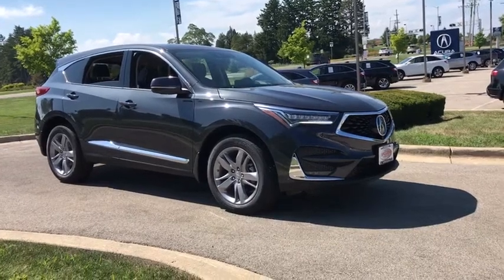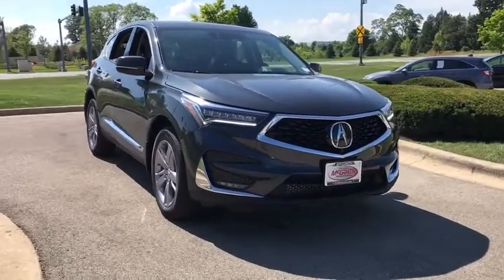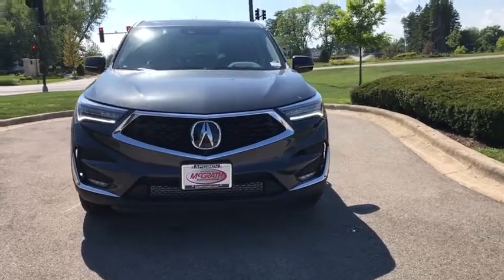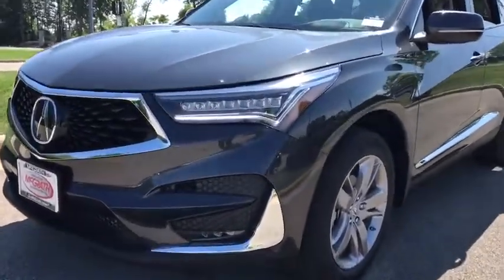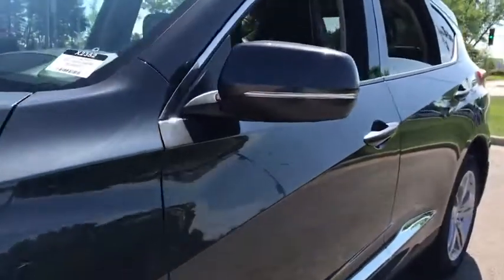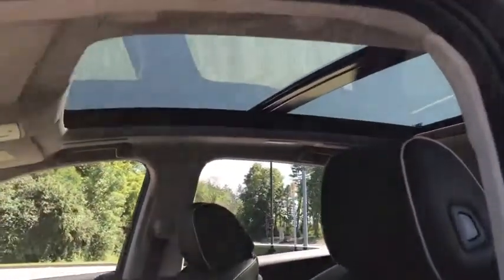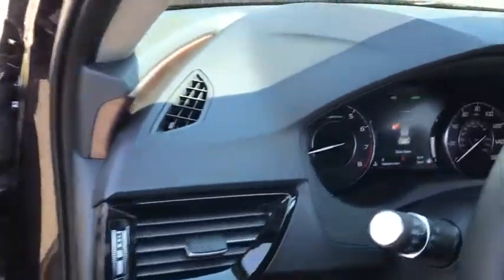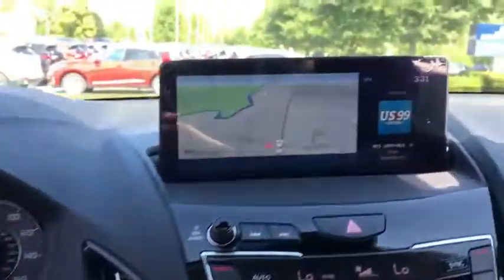2021 Acura RDX Libertyville, Arlington Heights, Glenview, Waukegan, Kenosha, WI X2352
GUNMETAL METALLIC New 2021 Acura RDX available in Libertyville, Illinois at McGrath Acura Libertyville. Servicing the Arlington Heights, Glenview, Waukegan, Kenosha, WI
2021 Acura RDX w/Advance Pkg - Stock#: X2352 - VIN#: 5J8TC2H72ML000475

2021 Acura RDX SH-AWD GUNMETAL METALLIC